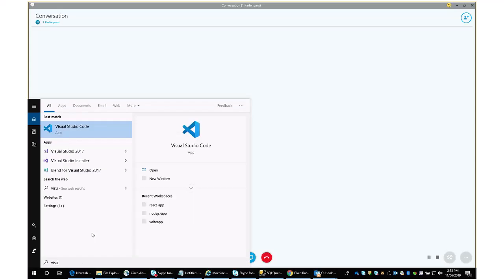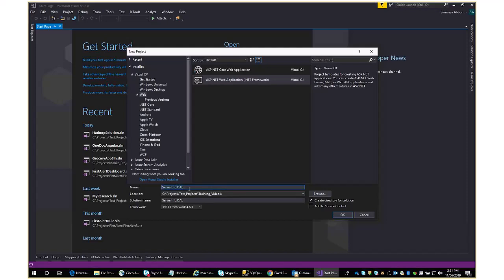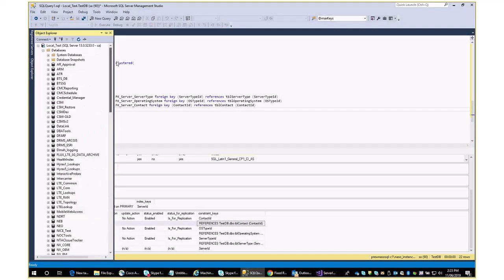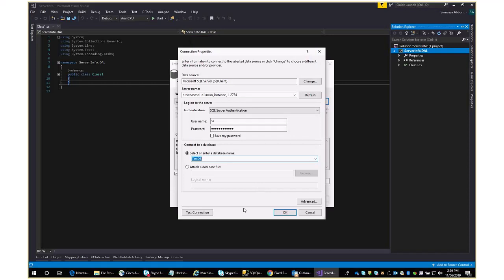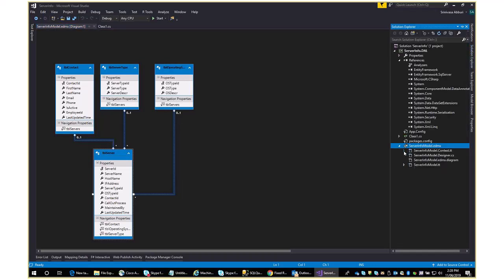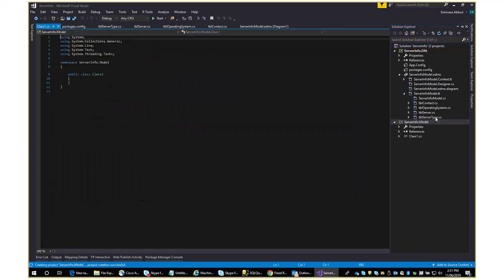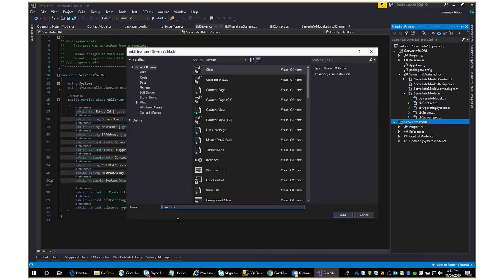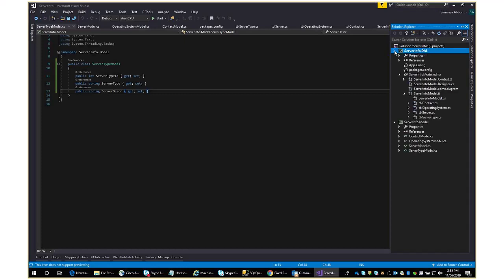Session 02: Entity Framework Project Data Access Layer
Creating table entities by using ado.net entity model by using .Net framework class library project.